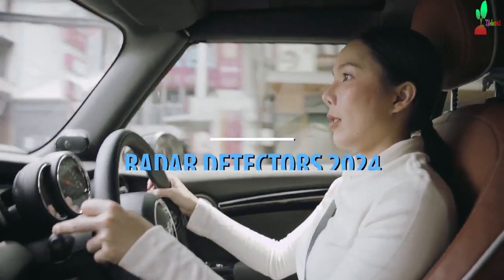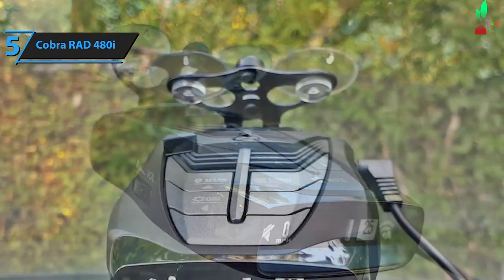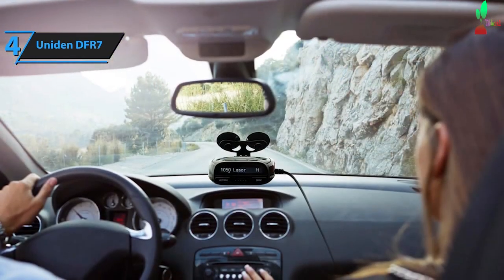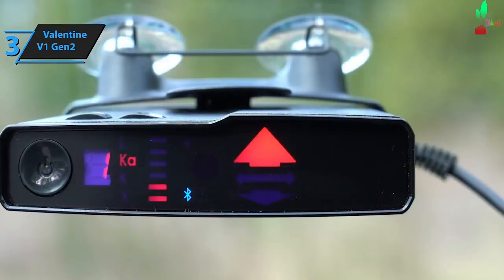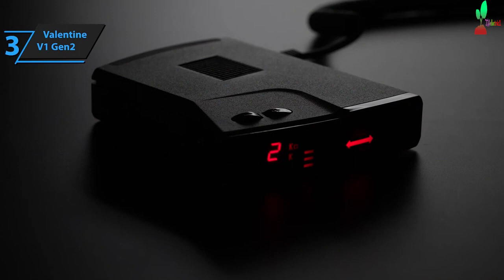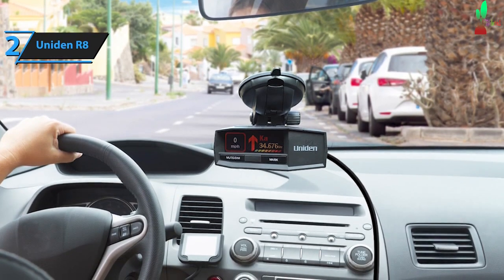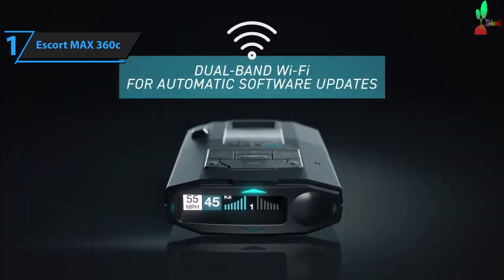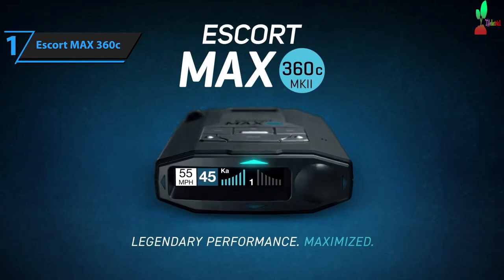Top 5 BEST Radar Detectors in 2024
➜ Links to the best Radar Detectors 2024 we listed in this video:

➜ 5. Cobra RAD 480i
➜ 4. Uniden DFR7
➜ 3. Valentine V1 Gen2
➜ 2. Uniden R8
➜ 1. Escort MAX 360c

We have just laid out the top 5 best Radar Detectors 2023. In 5th place is the Cobra RAD 480i, our pick for the best budget radar detector. In 4th place is the Uniden DFR7, our pick for the best value radar detector. In 3rd place is the Valentine V1 Gen2, our pick for the best mid-range radar detector. In 2nd place is the Uniden R8, our pick for the best runner-up radar detector. In 1st place is the Escort MAX 360c, our pick for the best overall radar detector.

Gadget's World is a participant in the Amazon Services LLC Associates Program, an affiliate advertising program designed to provide a means for sites to earn advertising fees by advertising and linking to Amazon.com. As an Amazon Associate, I earn from qualifying purchases.